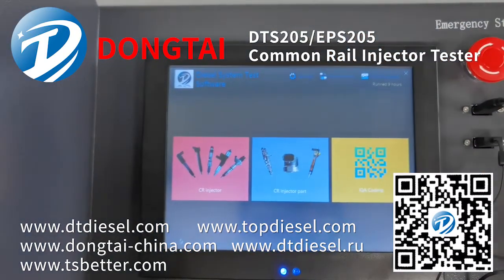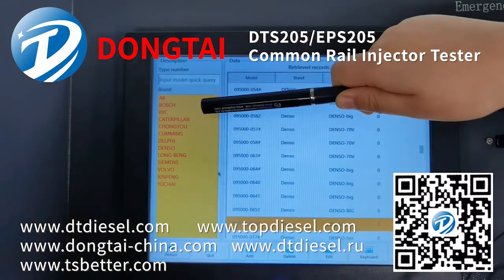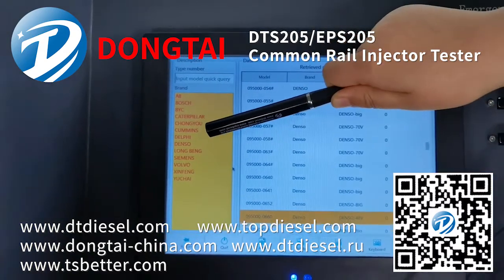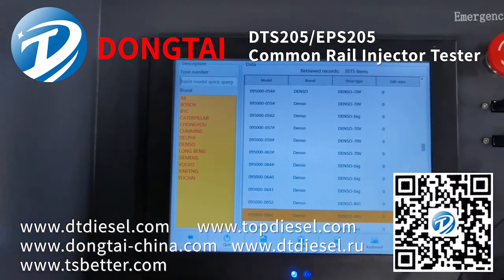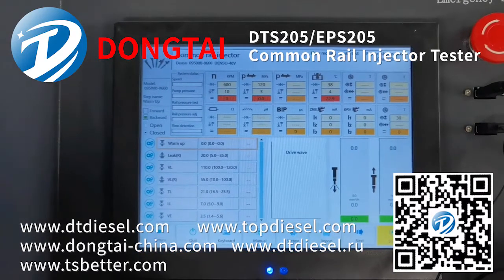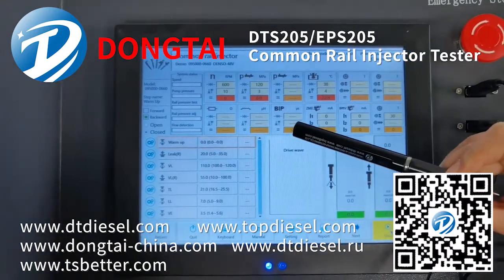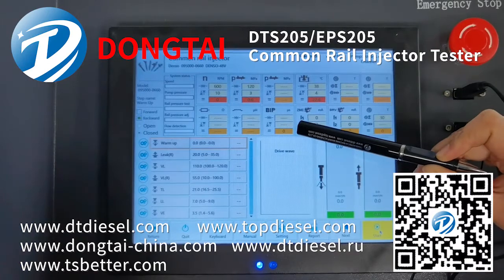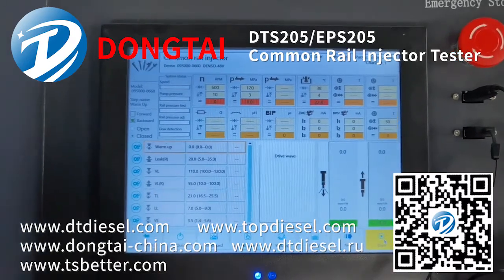DTS205/ EPS205 Common Rail Injector Test Bench -2021.03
Skype: dongtaita